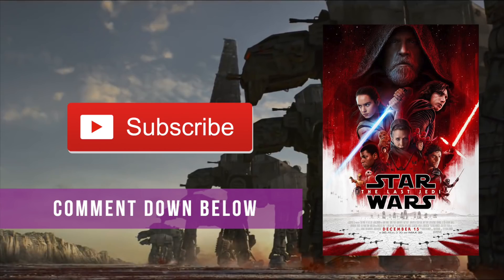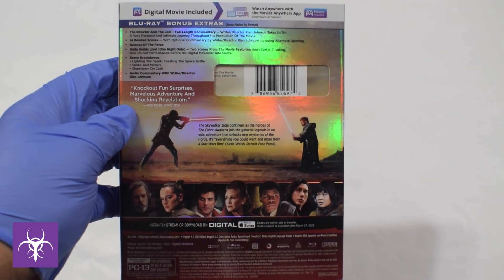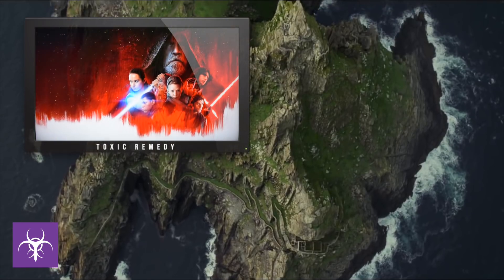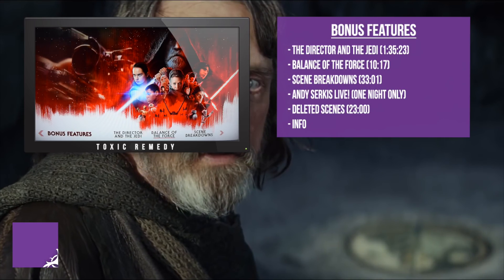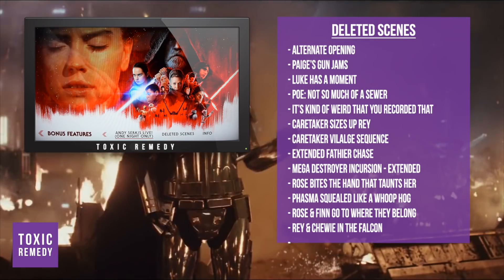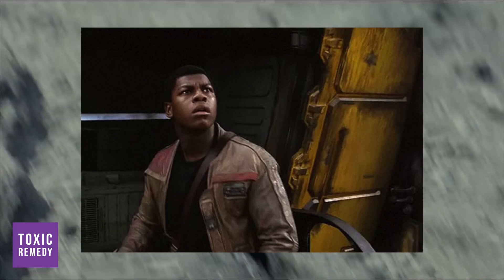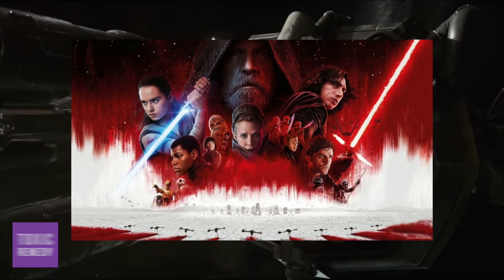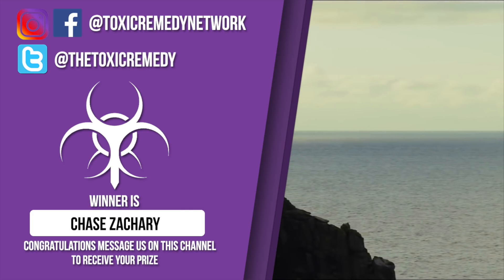Star Wars: The Last Jedi Blu Ray Unboxing + Review (Digital HD Giveaway)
Is the Blu Ray version worth buying? Watch it now with our unboxing video and review of Star Wars: The Last Jedi Blu-ray Edition.

Stick around till the end of the video for more information.

Pre Purchase the Blur-ray here:
Star Wars: The Last Jedi Blu ray  :

What we shoot with:
My Main Camera
Main Lens
Camera Bundle Deal

Follow us down below!